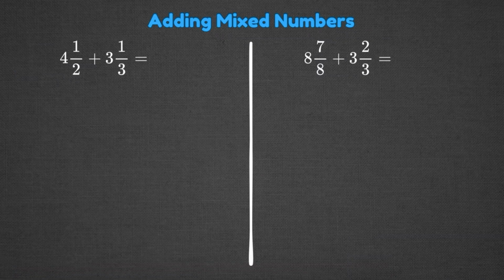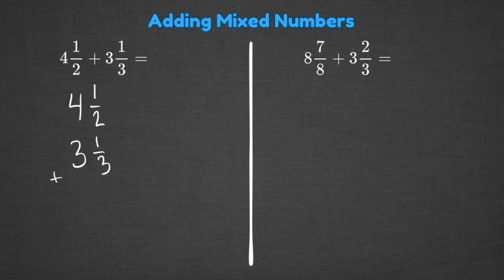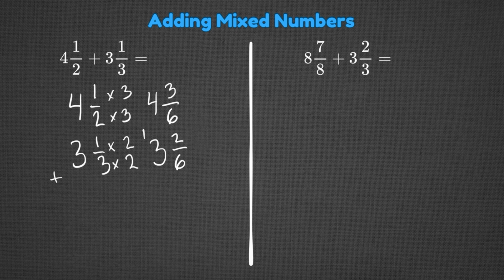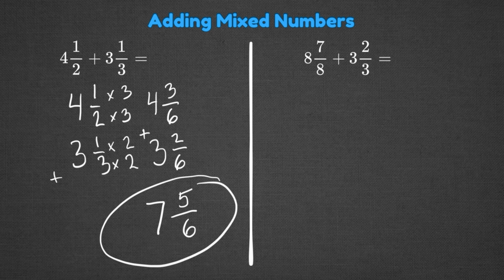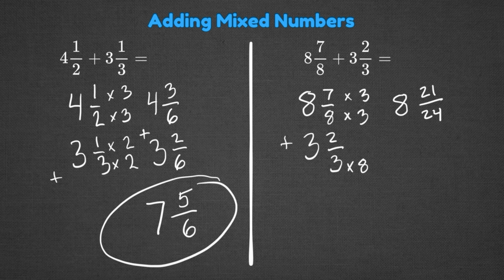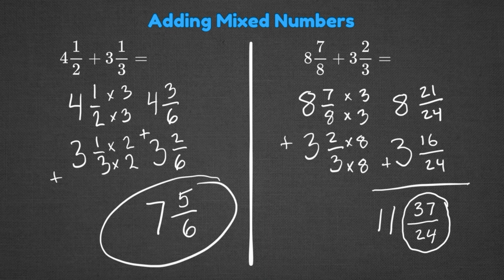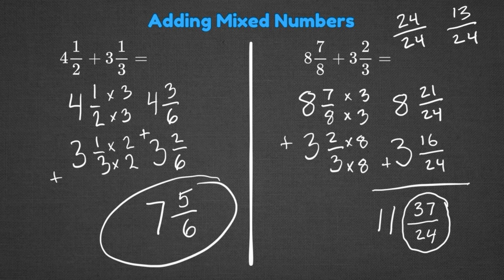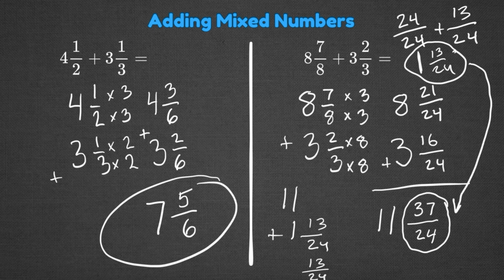How to Add Mixed Numbers with Like & Unlike Denominators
Welcome to How to Add Mixed Numbers with Mr. T! If you need help working with mixed numbers, Mr. T is here for you!